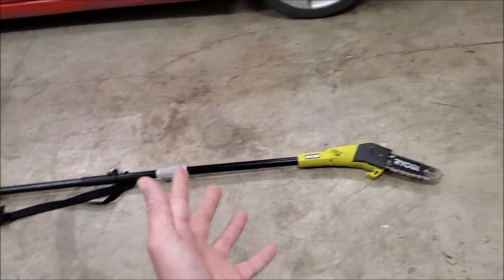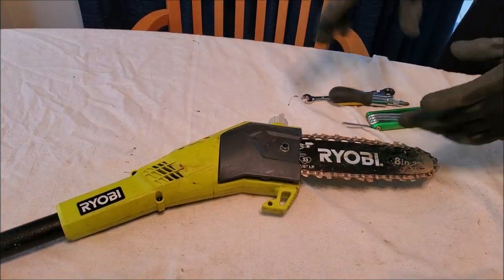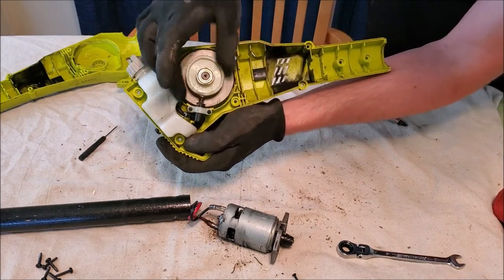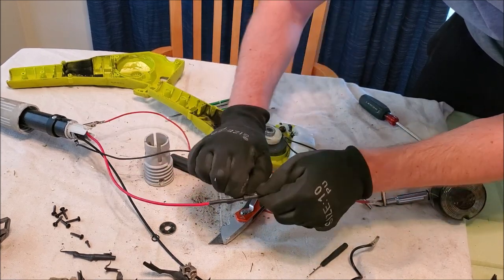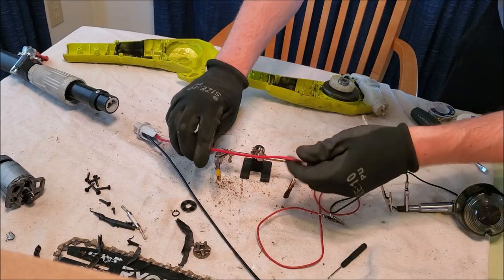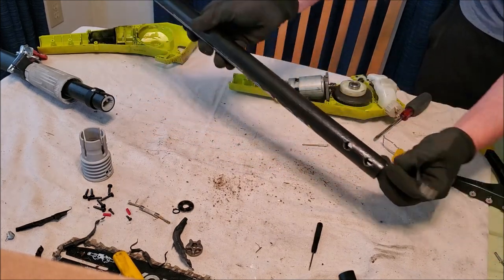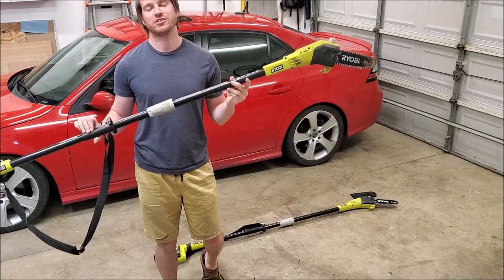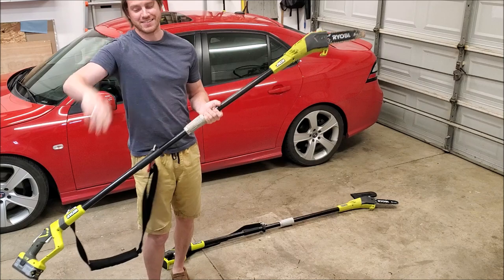BROKEN Ryobi Pole Saw Fix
In this video I tear apart my barely used Ryobi P4360 pole saw to see why it stopped working after 3 uses. I can't believe what I found but fortunately the repair is simple!

2.) Actual upper section tube containing fuse